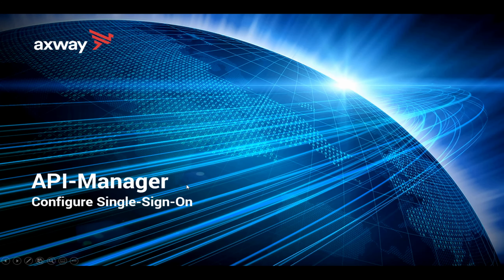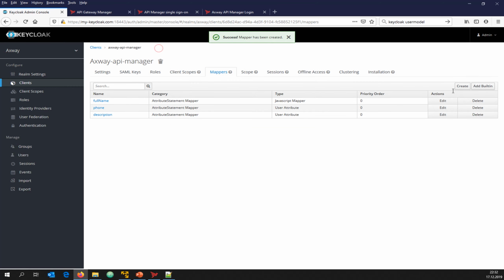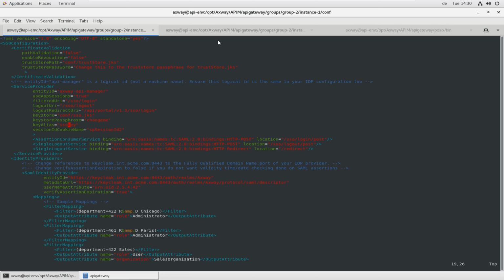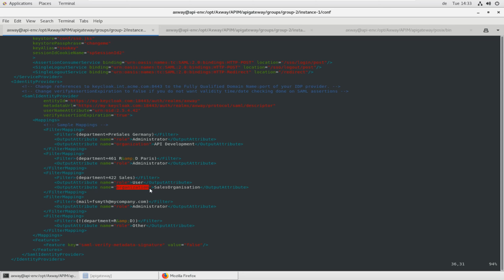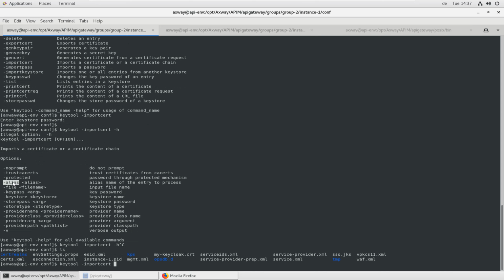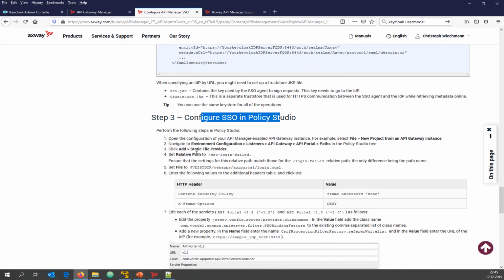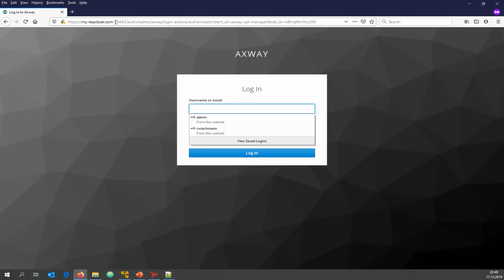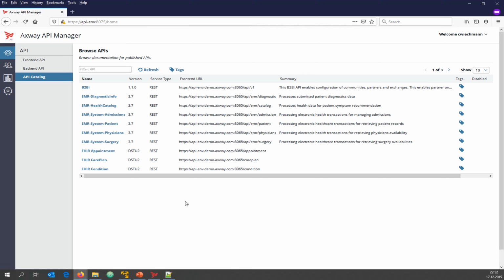How to configure Single Sign-On with Axway API-Manager and Keycloak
This video demonstrates how to configure SAML-Based Single Sign-On with the Axway API-Manager in combination with the IDP Keycloak. It explains the concepts and all required steps.

Even if the example is Keycloak, the steps are applicable for other Identity-Providers as well.